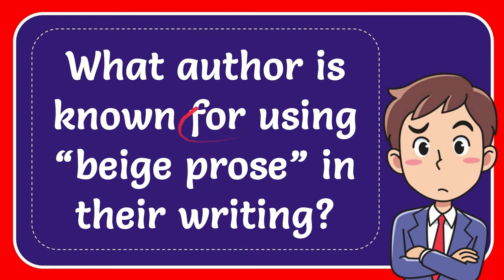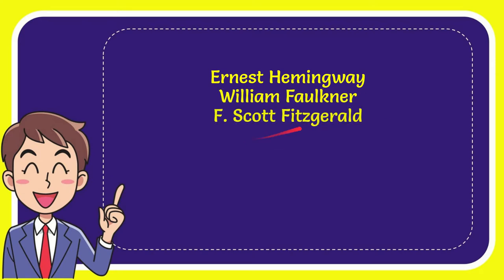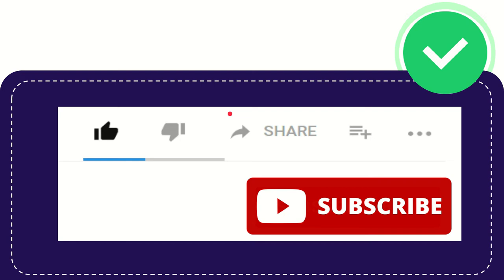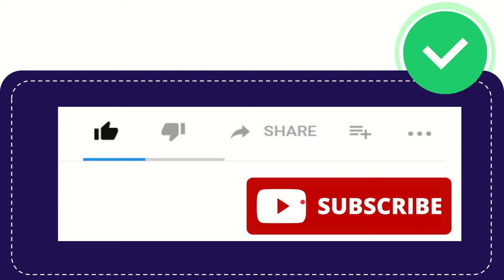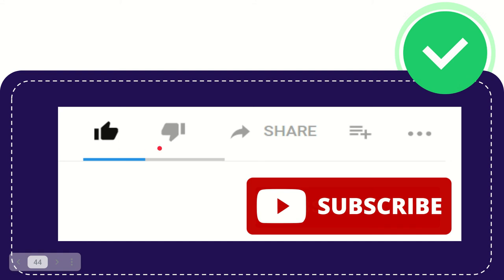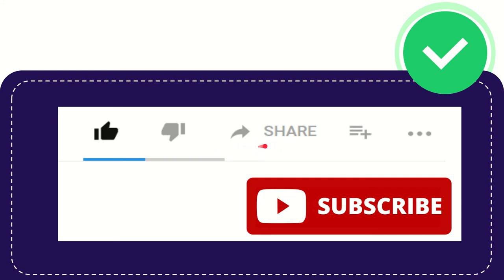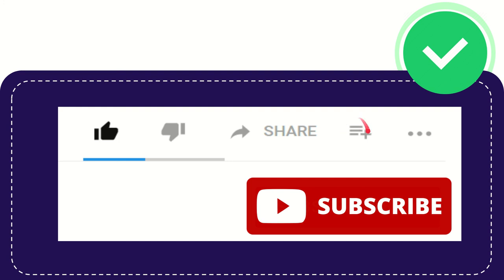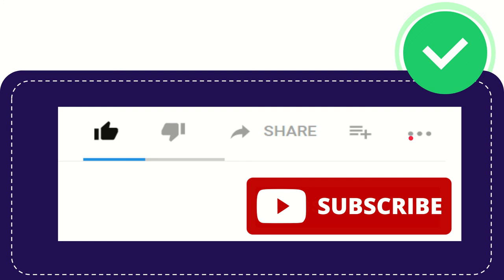What author is known for using “beige prose” in their writing? | Answer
What author is known for using “beige prose” in their writing? | Answer NEW VIDEO#